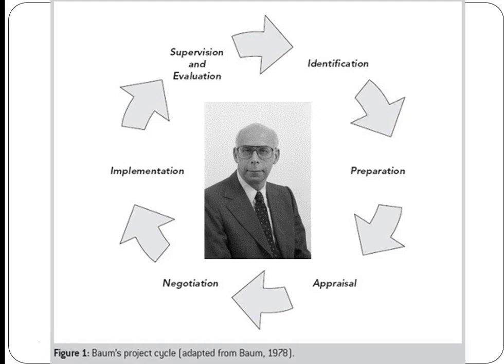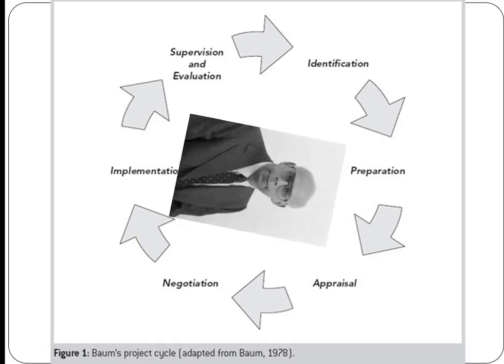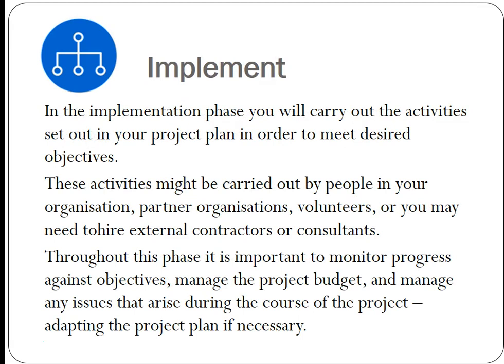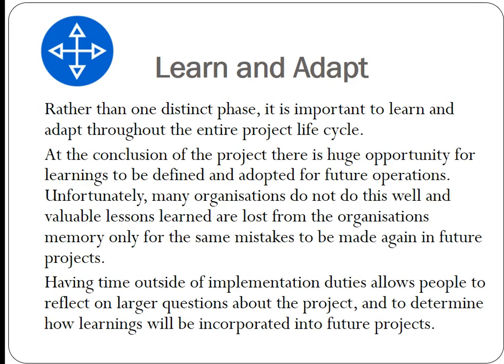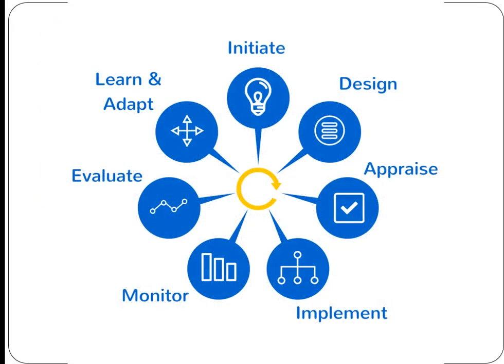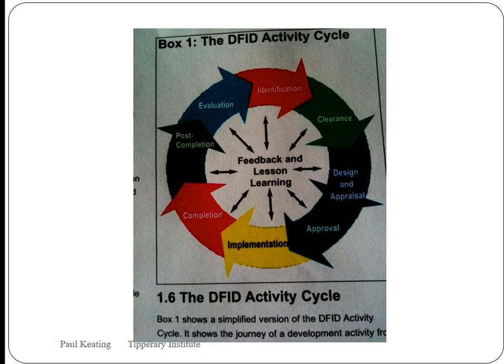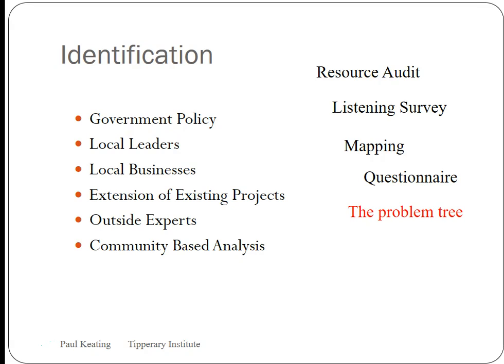introduction to project cycle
this is video lecture recorded to introduce the project management